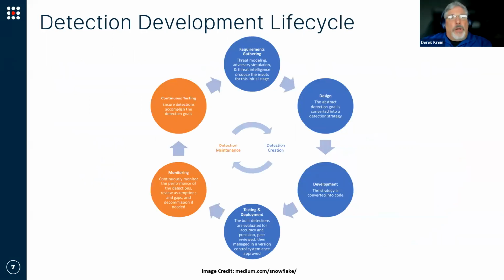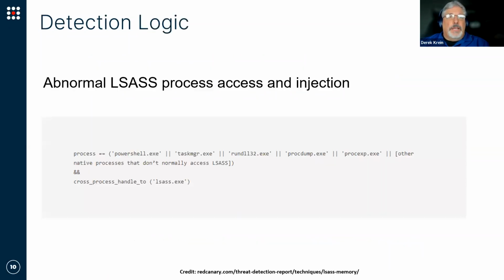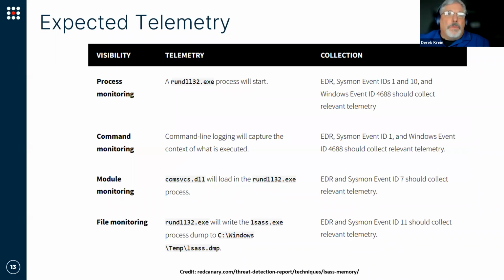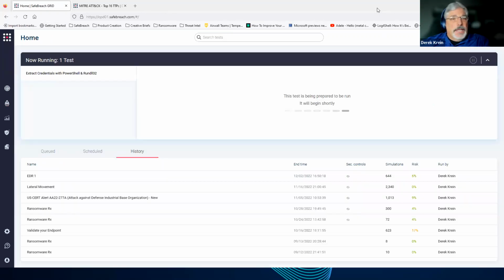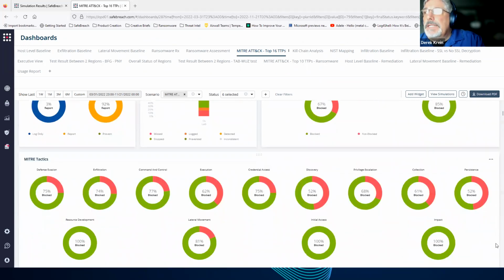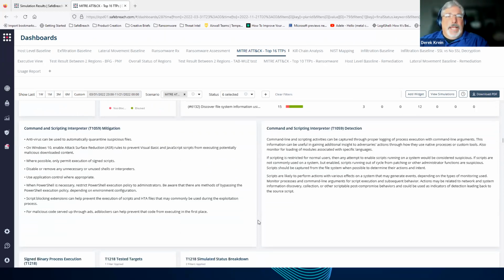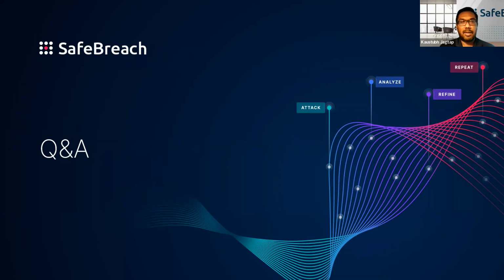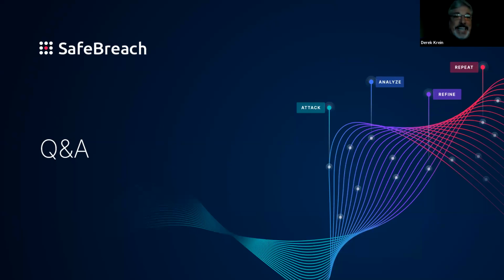Using MITRE ATT&CK to Optimize Security Posture